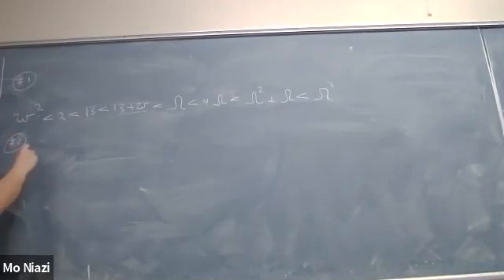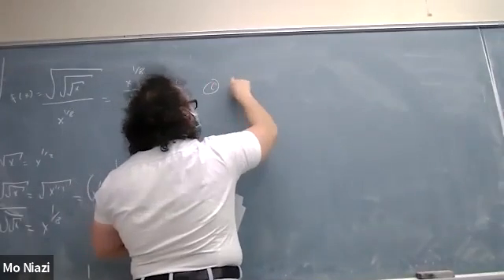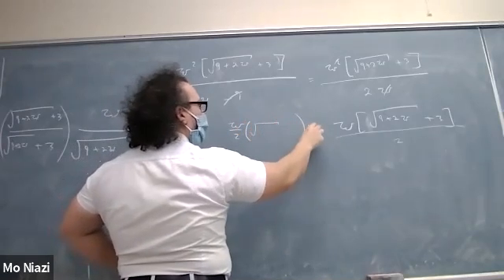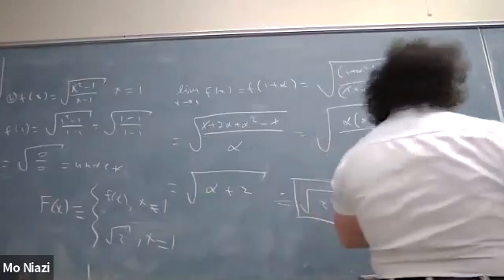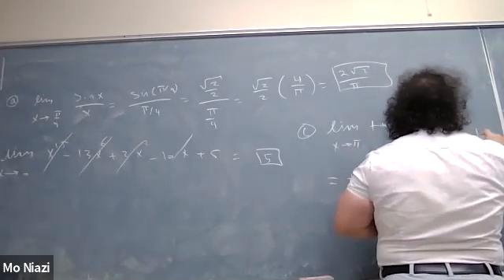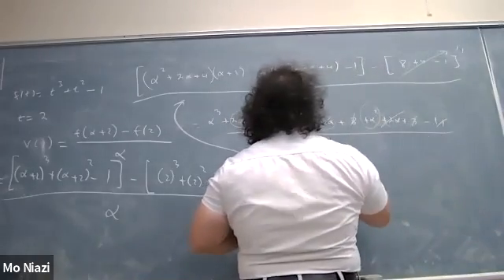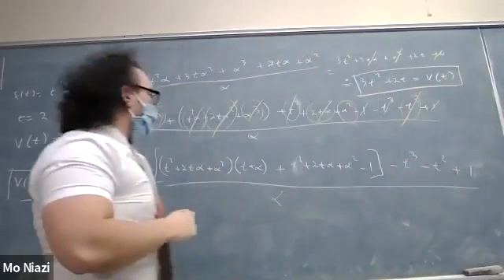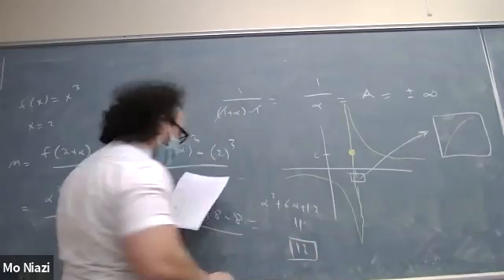Test 1 Rev